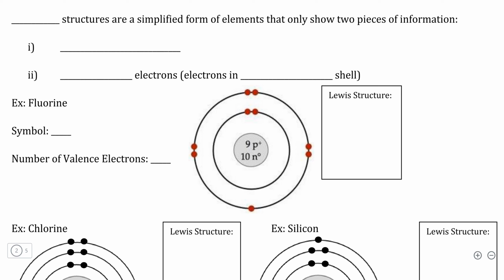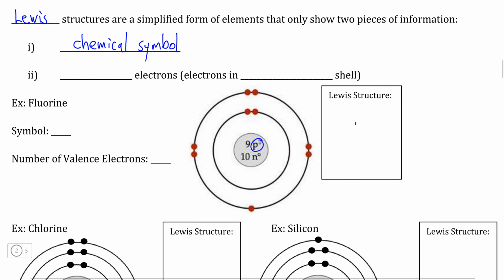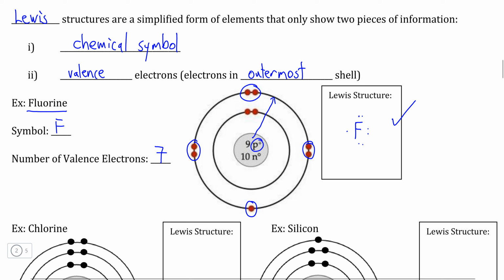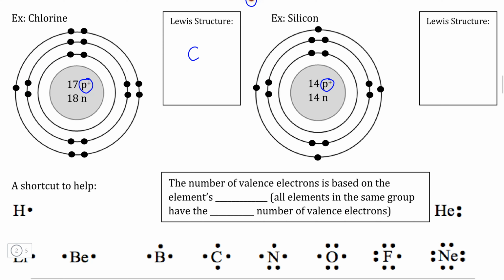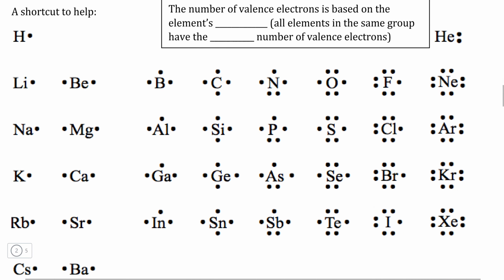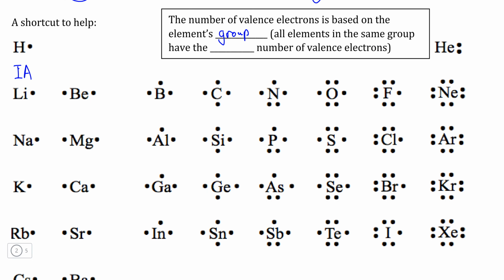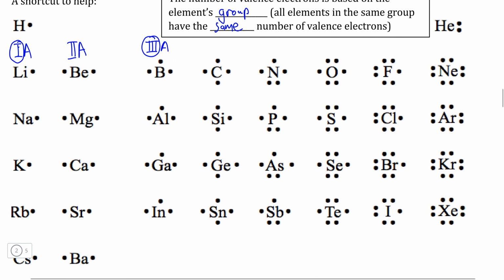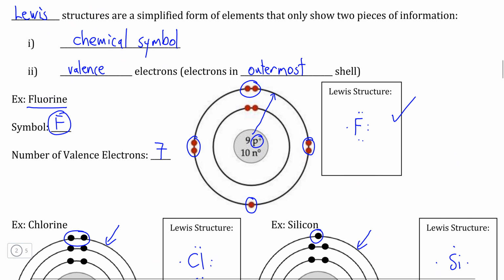Science 9 - Chemistry II, Video II - Drawing Lewis Structures of Atoms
Instructional video covering how to draw Lewis structures of atoms.